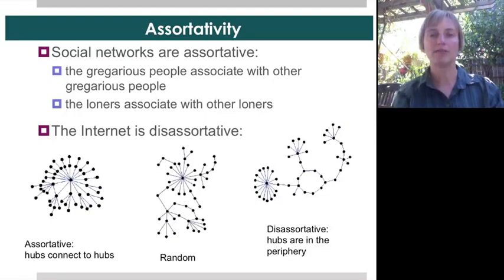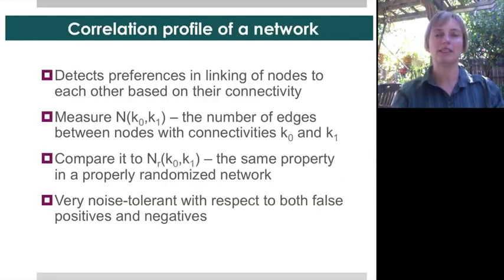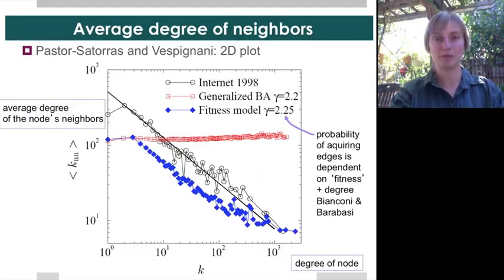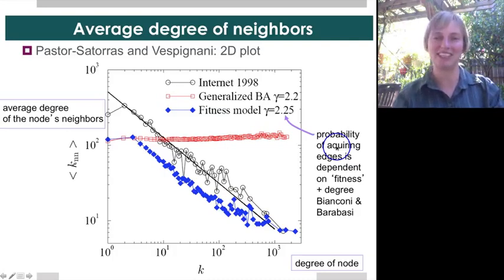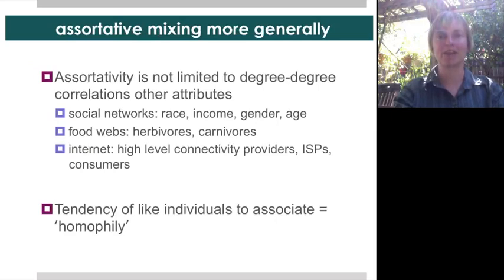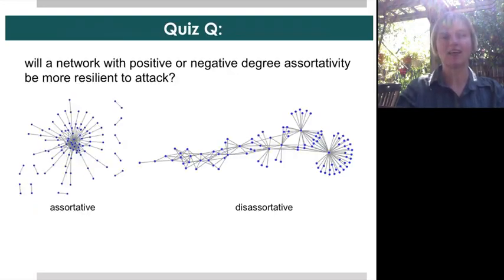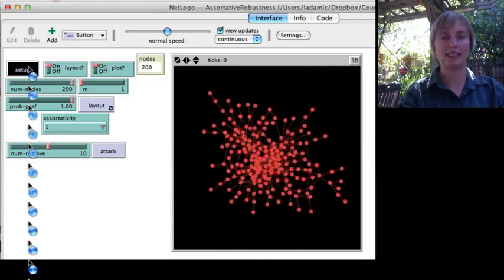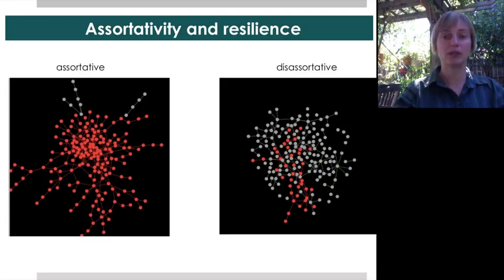Social Network Analysis || 02 8B resilience and assortativity